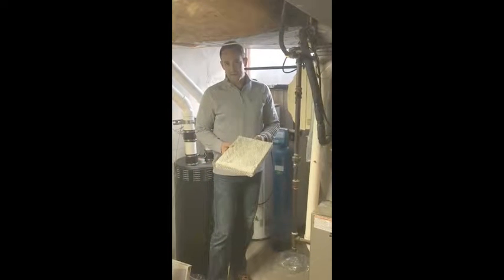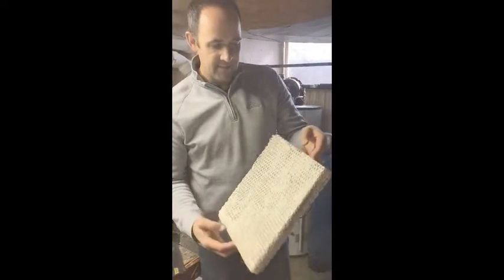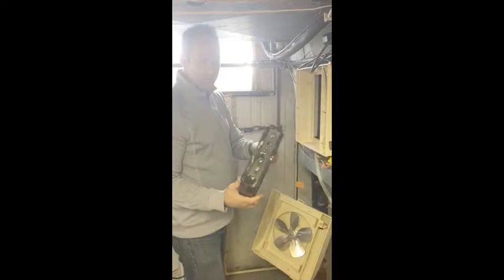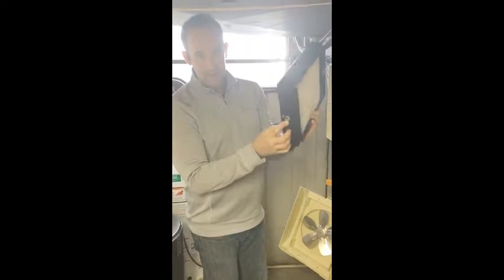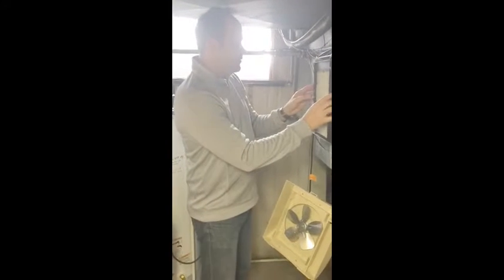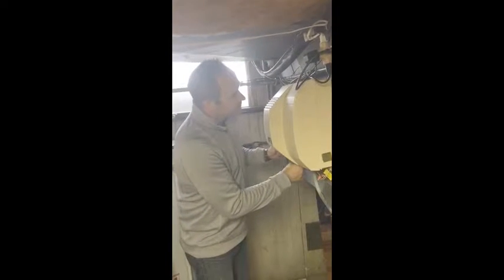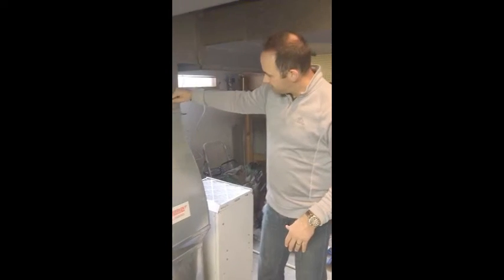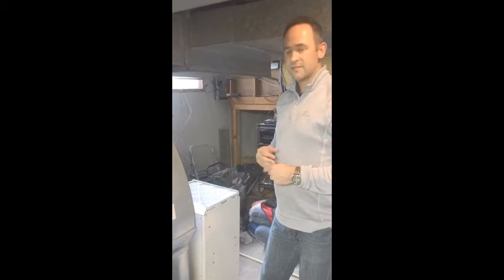Tuesday Tips with Charlie Wills Filter Series Part 3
Charlie walks through replacing your humidifier and dehumidifier filter and why it's so important in this week's Tuesday Tip!